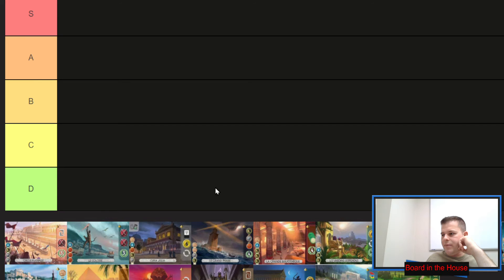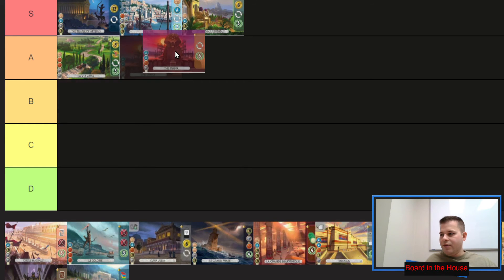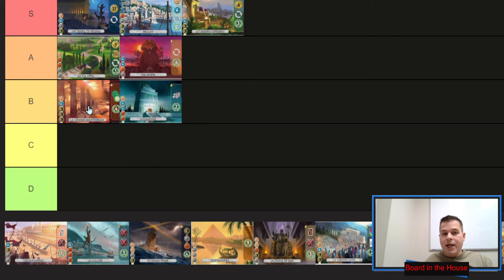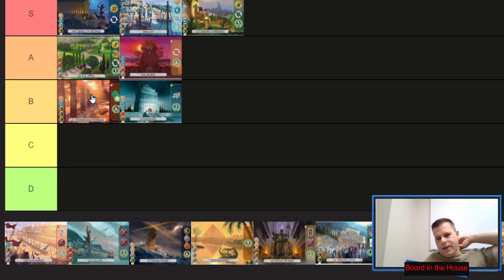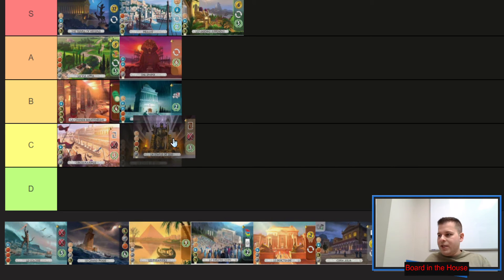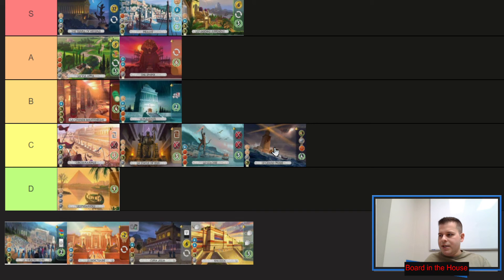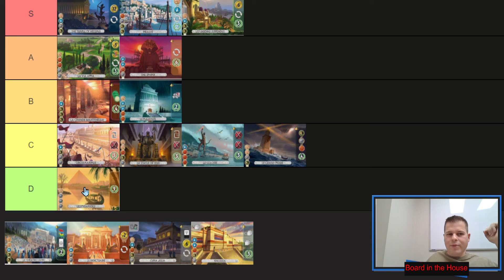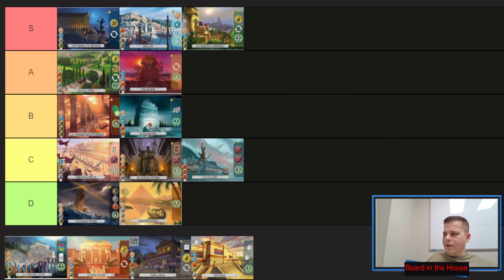2023 Wonders Tier List 7 Wonders Duel | Base Game